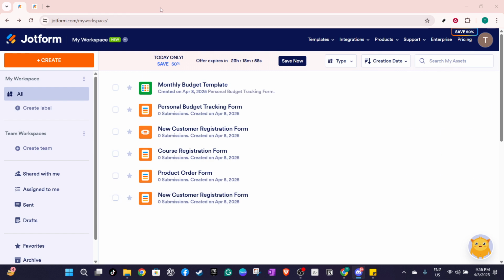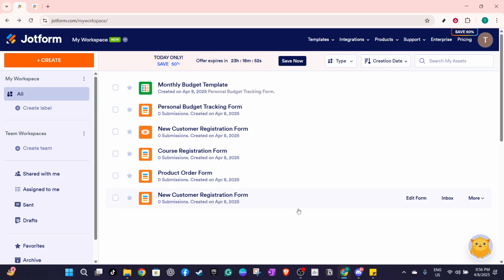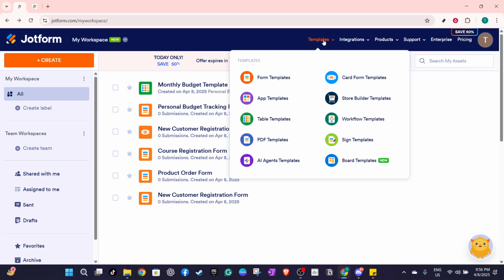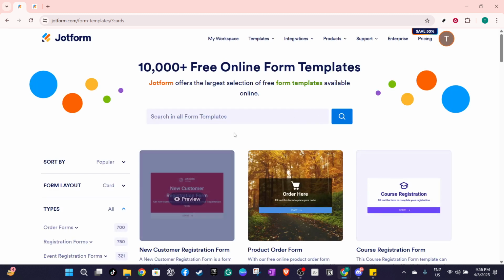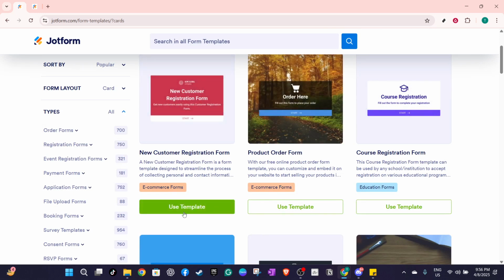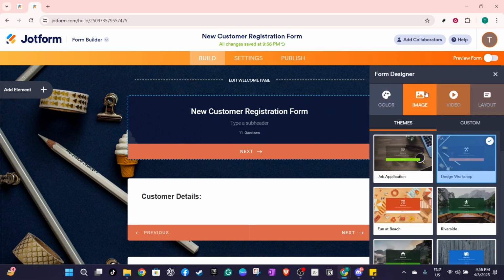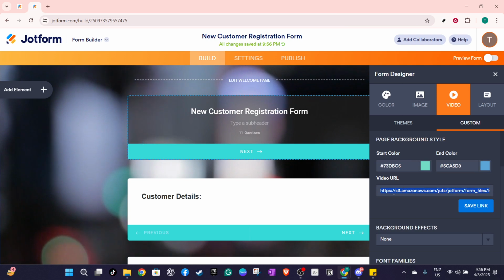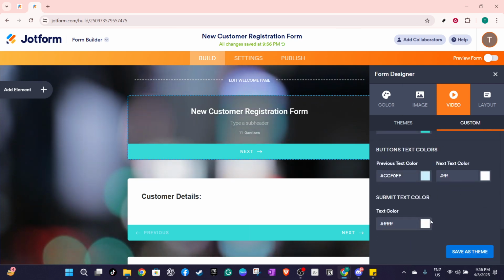How to Add a Video Background to Your Jotform [2025 Full Guide]